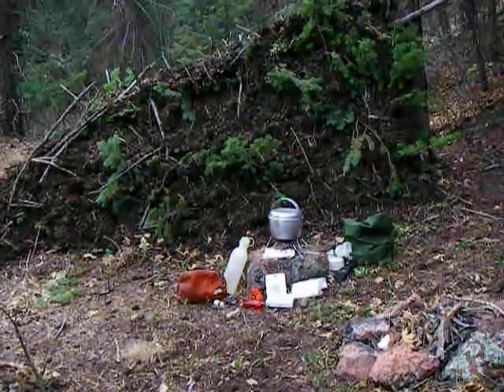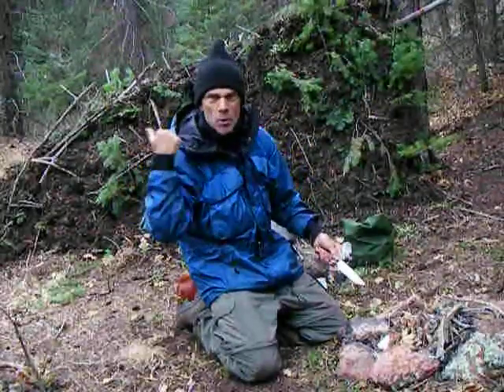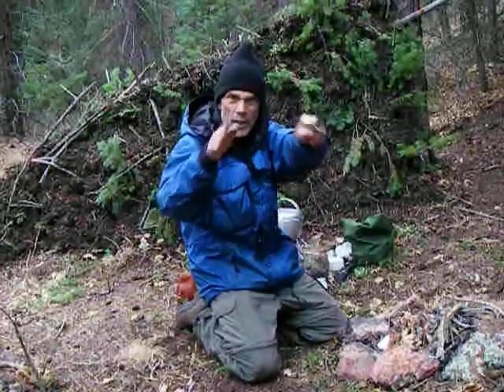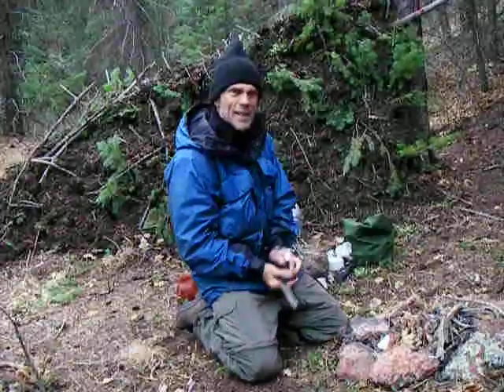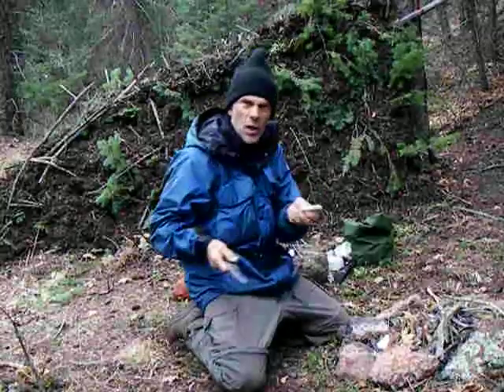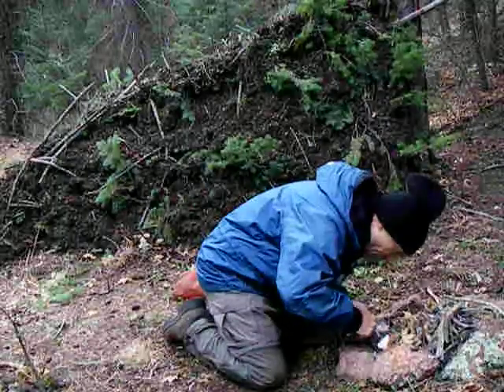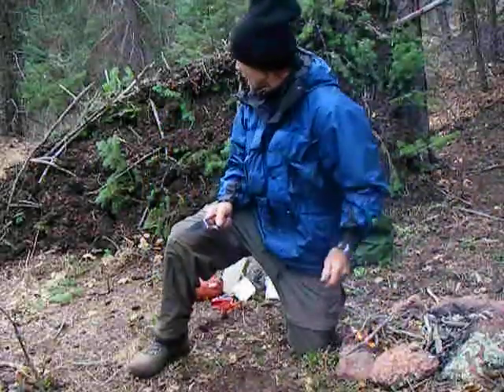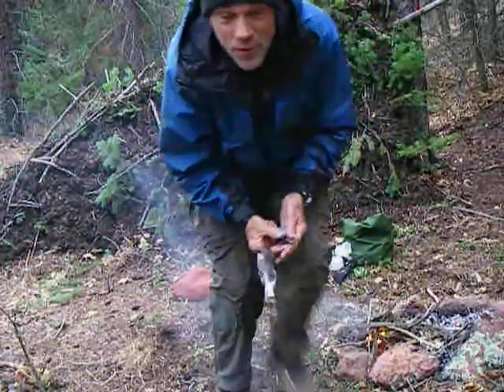Wilderness Survival Shelter - MegaMel Builds It!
MegaMel backpacks to the mountains to build a wilderness debris shelter. After building it, he survive the night in it. He also gives some tips on what to take on a hike and how to start a fire with flint and steel.